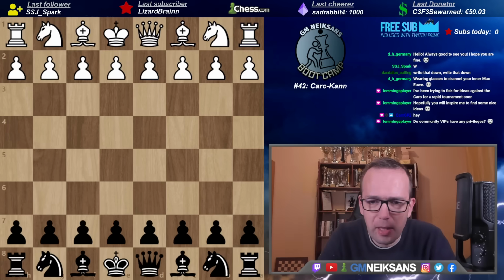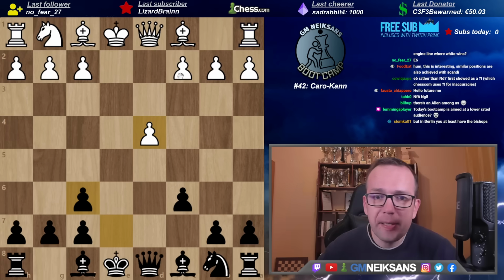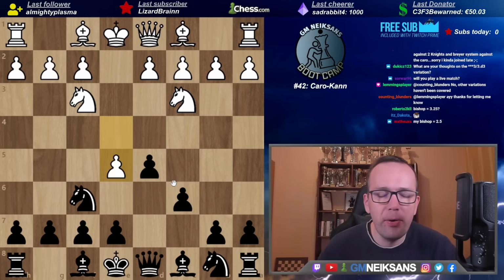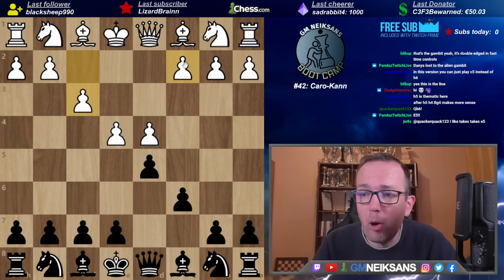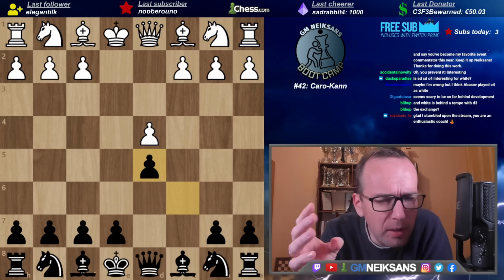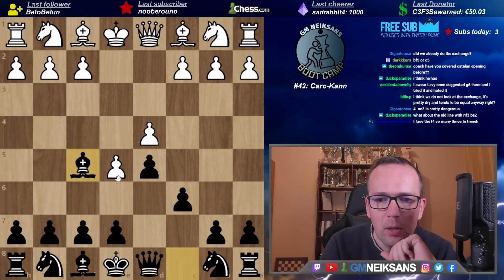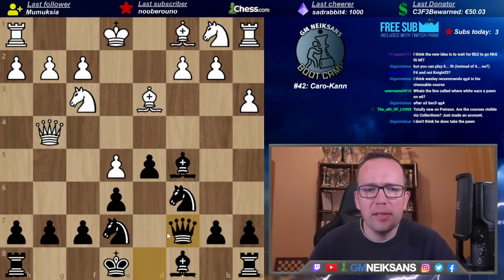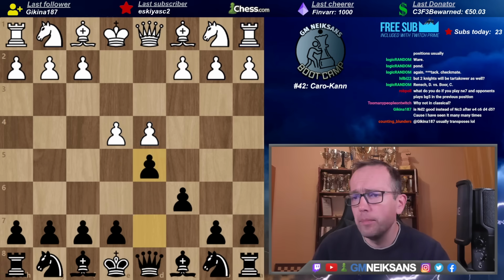GM Neiksans Boot Camp #42 - Caro-Kann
The starting guide to one of the most popular defenses for Black in chess - the Caro-Kann defense, which is one of the most solid openings for Black against 1.e4! Timestamps below.

0:00 Intro
10:13 Classical variation 3.Nc3
46:16 Two knights variation
01:14:04 Fantasy variation
01:24:30 KIA setup with 2.d3 and 3.Nd2
01:29:55 The trendy 2.Nf3 with 3.d3
01:41:16 Panov system
01:52:23 Advance variation with 3...Bf5
02:20:26 Advance variation with 3...c5
02:36:12 Exchange variation
02:42:09 Hillbilly variation
02:49:05 My recommendations for White